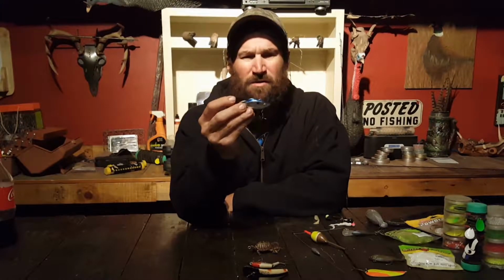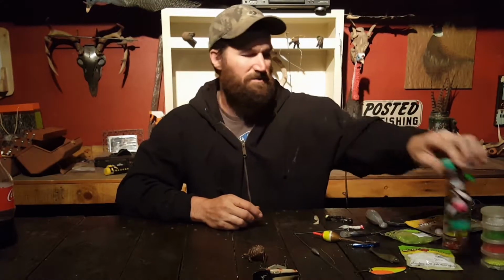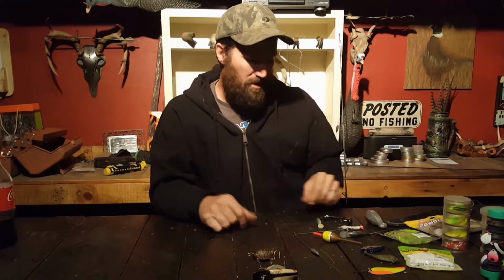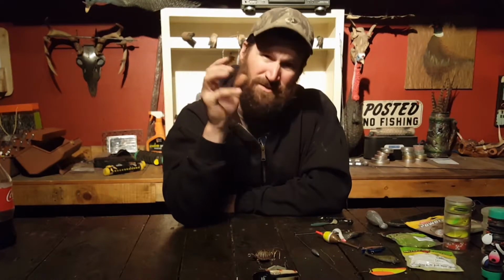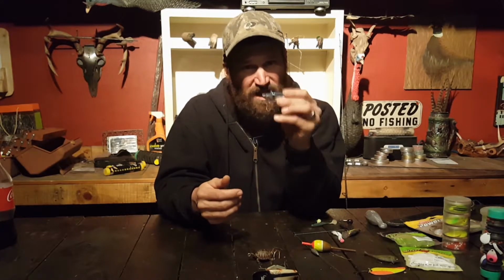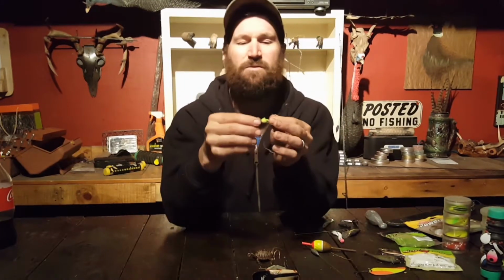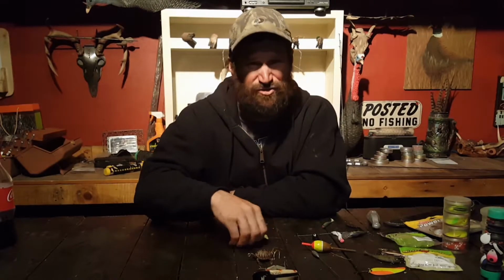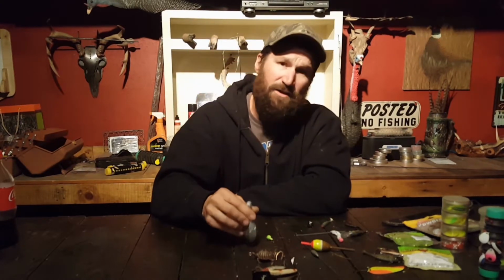What is the best fishing lure to use?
This video is a must see for all fisherman. This video will disclose tips and tactics for figuring out the best fishing lure for your next fishing situation. This is a great video for novice to advanced fisherman. make sure you like and subscribe to my channel because you can never have to much knowledge when it come to the outdoors and fishing.